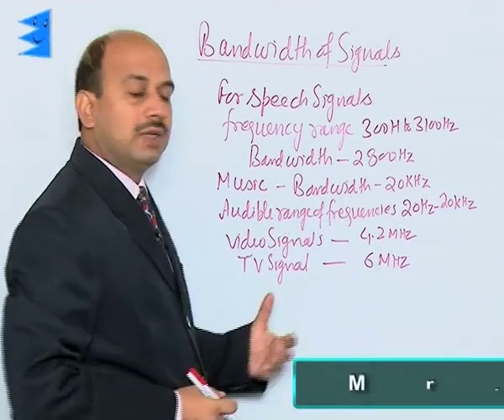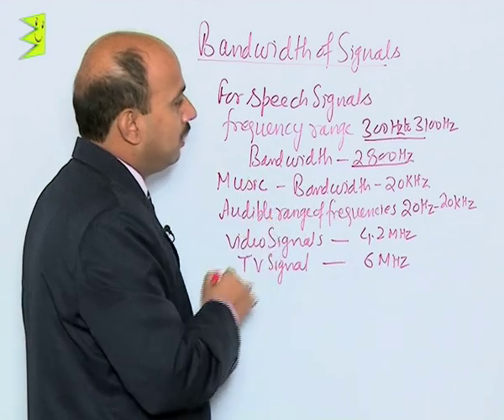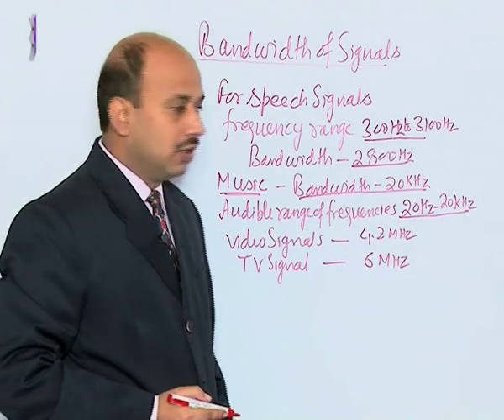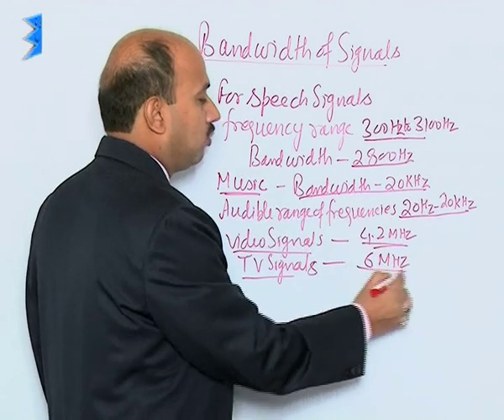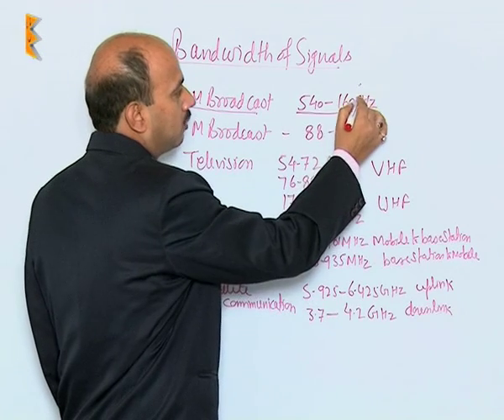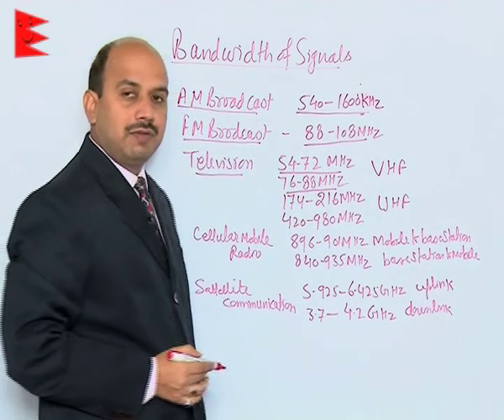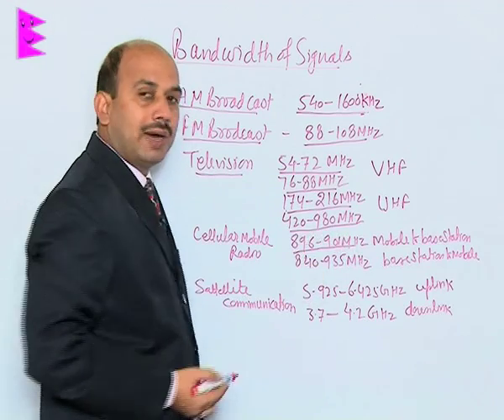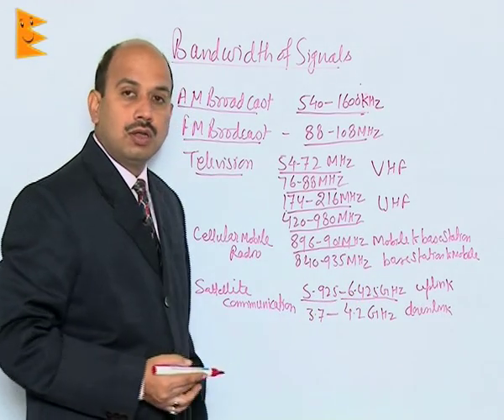CBSE Class 12 Physics Communication System Bandhwidth of Signal |Extraminds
Chapter: Communication System
Topic: Bandhwidth of Signal
Extraminds